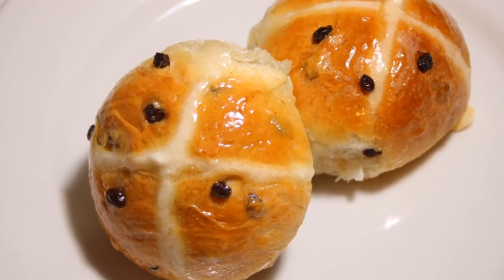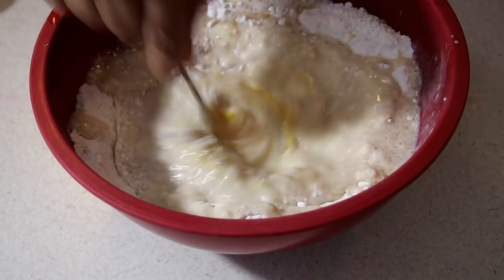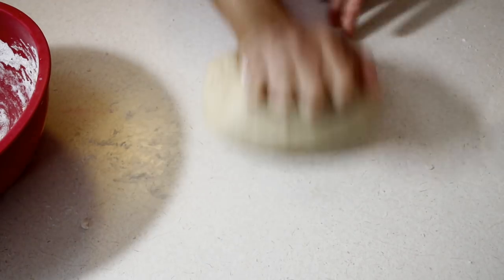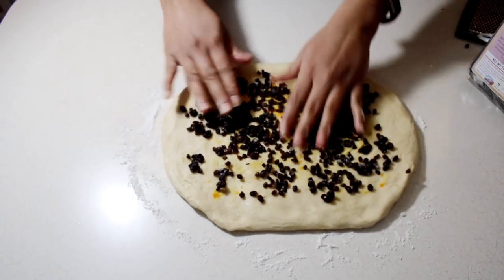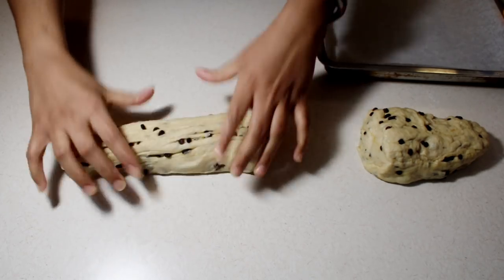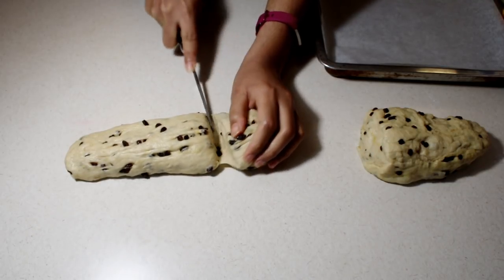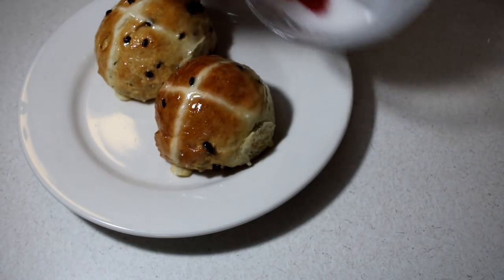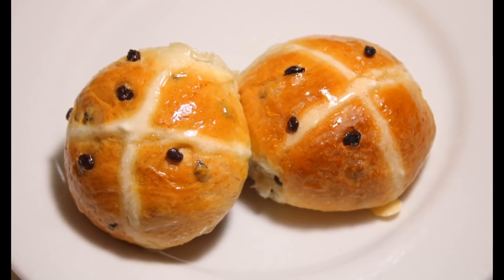Hot Cross Buns!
Dried Currants

Mixed Candied Fruit Peel

Ground Allspice